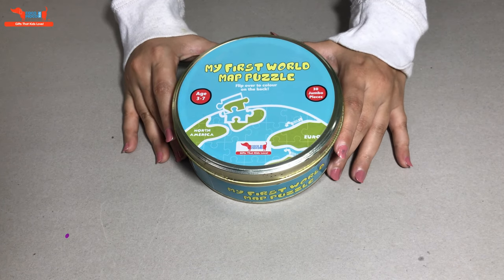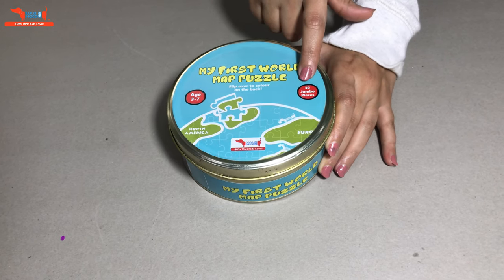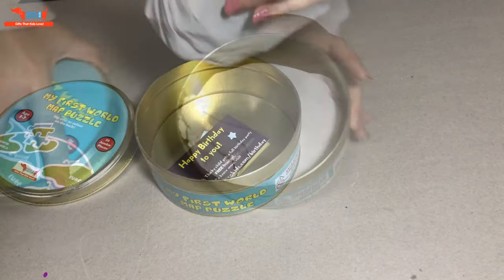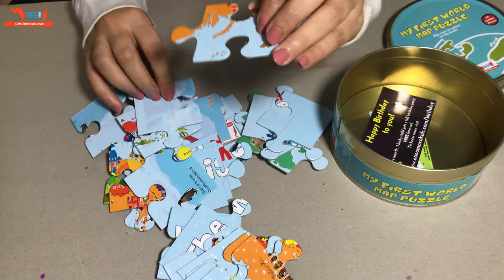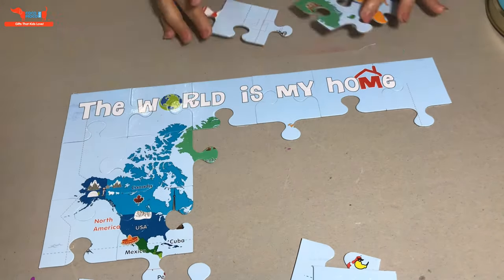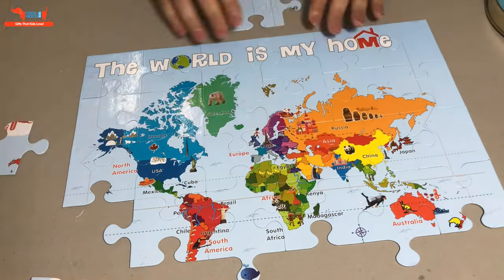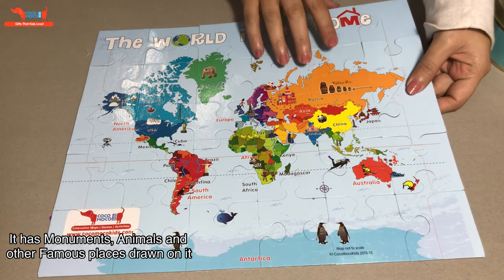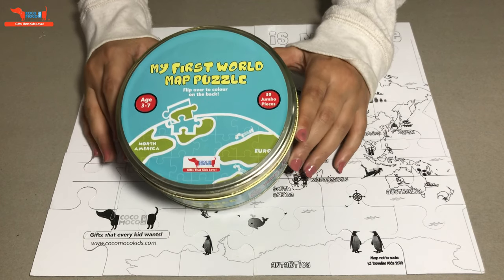Unboxing World Map Puzzle for 3 to 6 year old boys and girls, 30 pieces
30 pieces jumbo sized JIGSAW PUZZLE to help little ones learn about the 7 continents. Flip it over, and it becomes a colouring activity where the kids colour all the 7 continents with animals and monuments drawn over it. Great return gift option, comes in REUSABLE TIN PACKAGING. For 2-5 year old kids - boys and girls SKILLS: Puzzles improve cognitive skills like concentration, attention and logical reasoning; develop gross motor skills; rewarding and motivating; enhances creativity and critical thinking